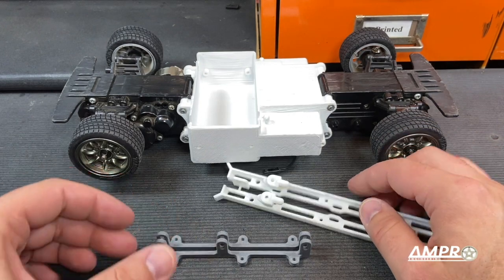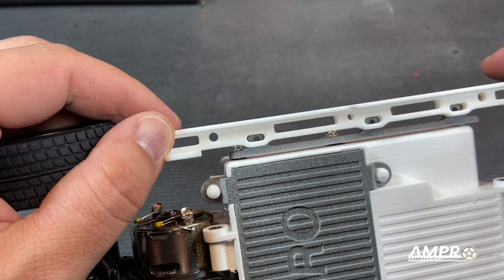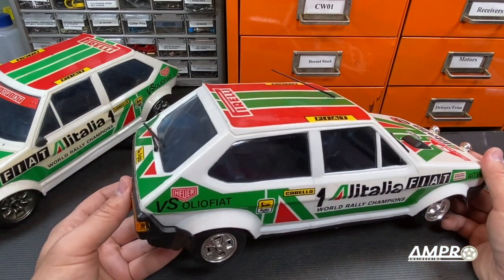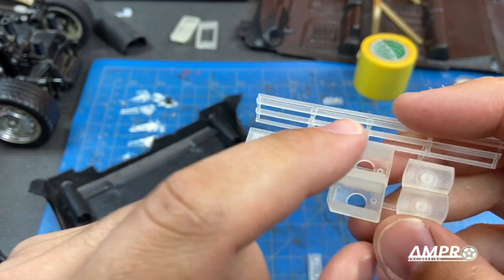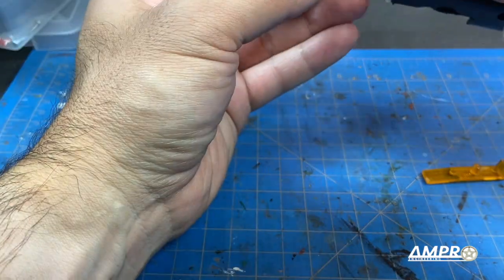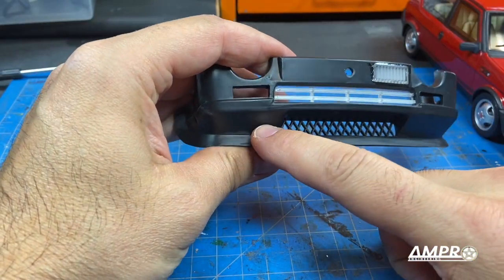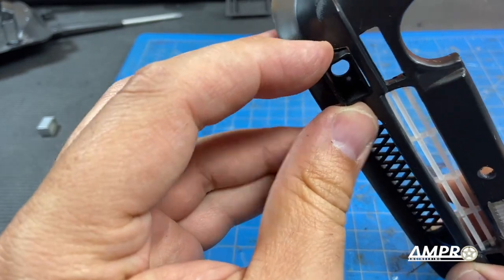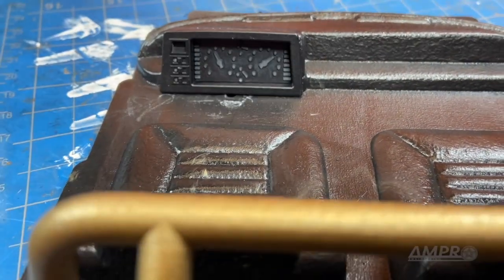e308: Custom Tamiya M01(X)L Fiat Ritmo Part 2!